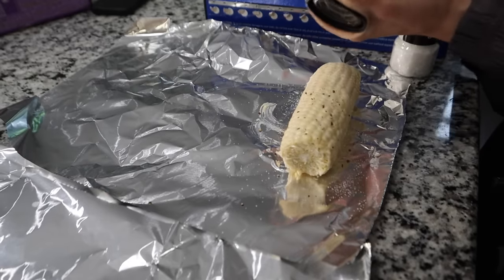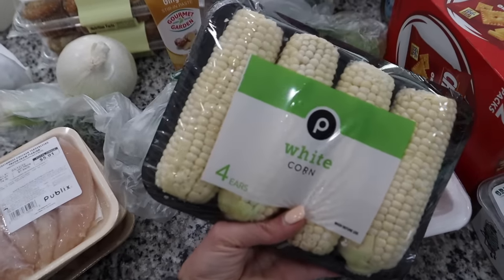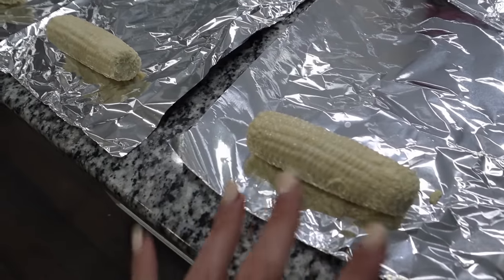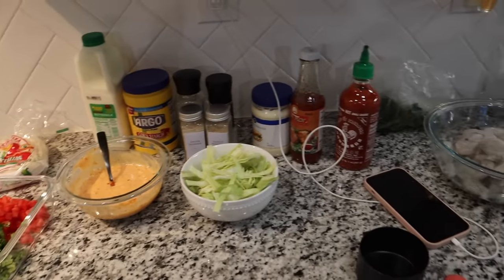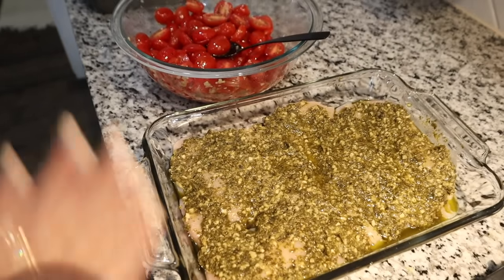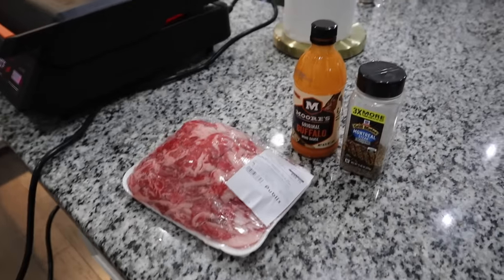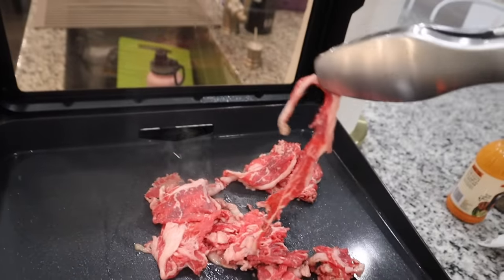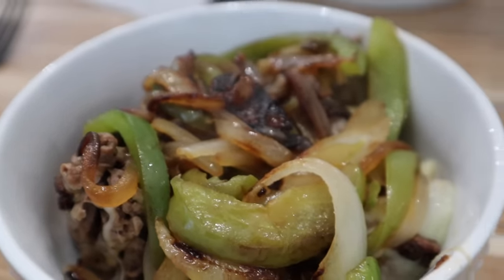WHAT’S FOR DINNER?! | DINNER MEAL IDEAS | MORE WITH MORROWS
Bang Bang Shrimp Recipe:

Shrimp:

1 lb large shrimp, peeled and deveined, tails removed
1/2 cup buttermilk
1/4 tsp salt
1/4 tsp black pepper
1/4 tsp onion powder
1/4 tsp garlic powder
3/4 cup corn starch
Peanut oil or Canola oil for frying shrimp

Sauce Ingredients:

1/2 cup mayonnaise
3 Tbsp Thai sweet chili sauce
3 tsp Sriracha hot sauce, or to taste

Taco Toppings:

8 to 12 Small White Corn Tortillas
3 cups Purple or Green Cabbage, thinly sliced
1 medium tomato, diced
1/4 cup cilantro, coarsely chopped

Instructions

How to Make Bang Bang Shrimp:

In a small bowl, stir together Bang Bang Sauce ingredients and set aside.

Make the marinade by combining buttermilk, salt, pepper, onion powder, garlic powder. Pour over peeled and deviled shrimp and stir to coat. Set aside while you start preheating your oil.

Remove shrimp from the marinade one at a time, letting excess marinade drip off. Dip both sides in cornstarch until fully coated, tap off the excess and arrange breaded shrimp on a platter.

Heat 1 1/2” of oil in a dutch oven or pot to 375˚F. Fry shrimp in 3 batches, cooking for 2 1/2 to 3 minutes until golden brown, crispy and cooked through (turn halfway if needed).

Use a strainer to transfer shrimp to rest on a paper towel-lined plate for a few minutes.